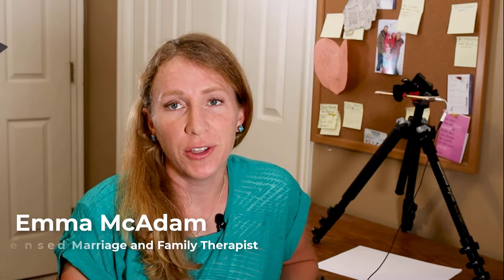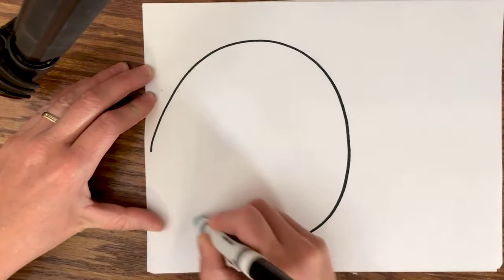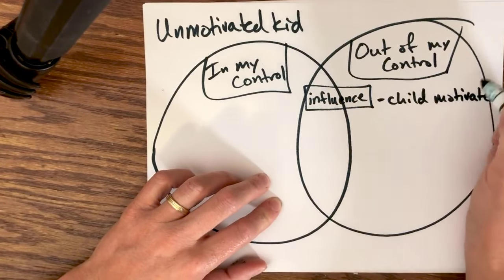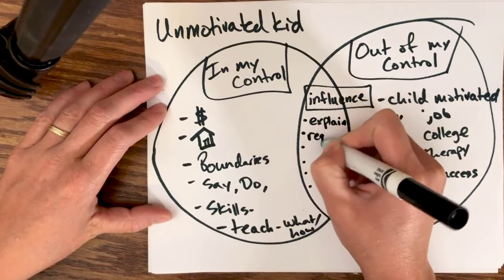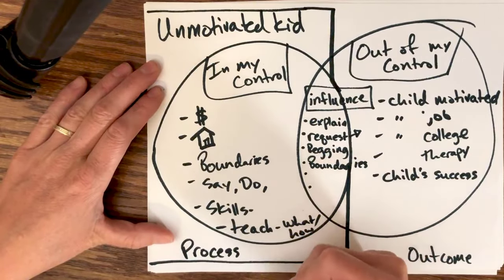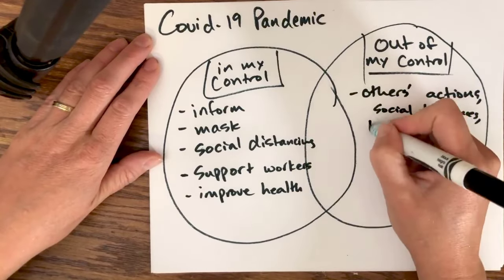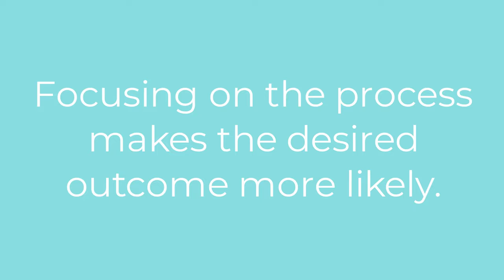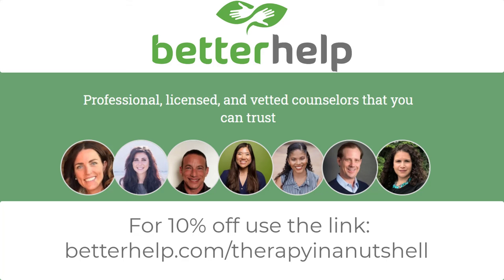Locus of Control: Quick Coping Skill for Anxiety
Do you want to learn How to Process Emotions and improve your Mental Health? Sign up for a Therapy in a Nutshell Membership, you'll get access to all of Emma’s courses, workbooks, and a Live Q and A with 100’s of exclusive videos

Here’s a quick activity that you can do to cope with anxiety and restore a sense of safety and calm. I do it all the time with my clients in session, and you can feel a noticeable difference almost immediately. This activity is short and simple, but it can really help decrease anxiety or help you better cope with anxiety.

Images from Freepik.com (premium license), Pixabay, or Wikimedia commons

Therapy in a Nutshell, LLC, and the information provided by Emma McAdam are solely intended for informational and entertainment purposes and are not a substitute for advice, diagnosis, or treatment regarding medical or mental health conditions. Although Emma McAdam is a licensed marriage and family therapist, the views expressed on this site or any related content should not be taken for medical or psychiatric advice. Always consult your physician before making any decisions related to your physical or mental health.

About Me:
I’m Emma McAdam. I’m a licensed Marriage and Family Therapist, and I have worked in various settings of change and growth since 2004. My experience includes juvenile corrections, adventure therapy programs, wilderness therapy programs, an eating disorder treatment center, a residential treatment center, and I currently work in an outpatient therapy clinic.

In therapy I use a combination of Acceptance and Commitment Therapy, Systems Theory, positive psychology, and a bio-psycho-social approach to treating mental illness and other challenges we all face in life. The ideas from my videos are frequently adapted from multiple sources. Many of them come from Acceptance and Commitment Therapy, especially the work of Steven Hayes, Jason Luoma, and Russ Harris. The sections on stress and the mind-body connection derive from the work of Stephen Porges (the Polyvagal theory), Peter Levine (Somatic Experiencing) Francine Shapiro (EMDR), and Bessel Van Der Kolk. I also rely heavily on the work of the Arbinger institute for my overall understanding of our ability to choose our life's direction.
And deeper than all of that, the Gospel of Jesus Christ orients my personal worldview and sense of security, peace, hope, and love

Copyright Therapy in a Nutshell, LLC